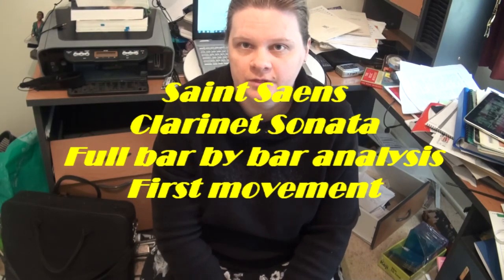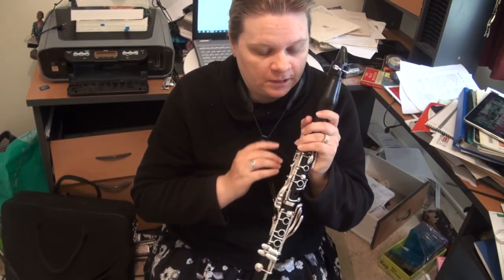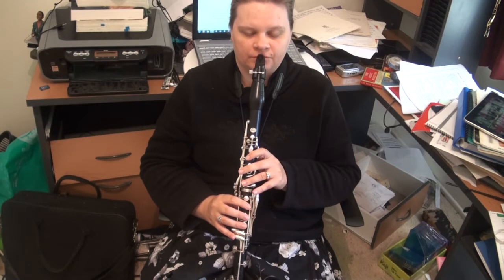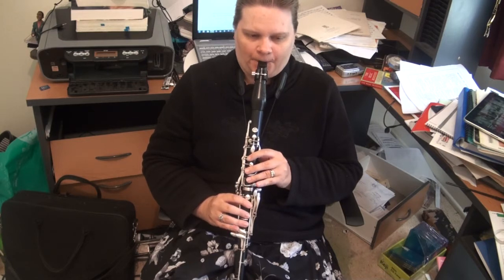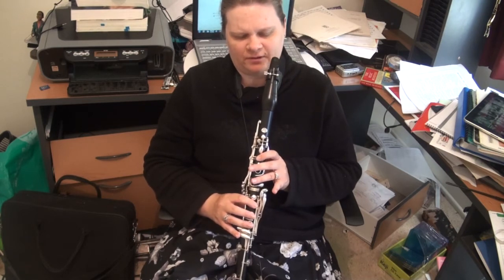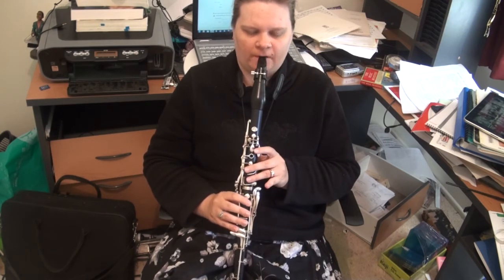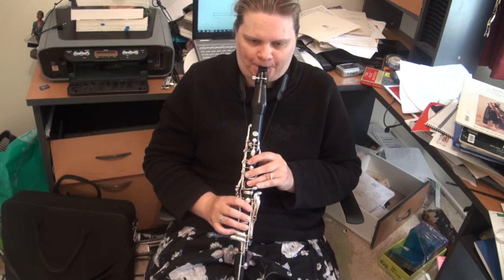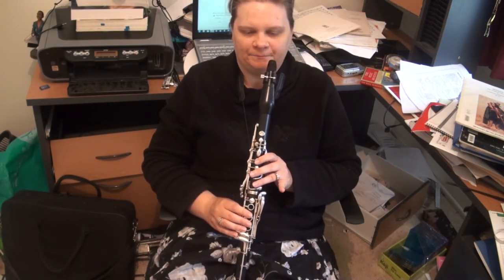Saint Saens Clarinet Sonata Full analysis First Movement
Saint Saens Clarinet Sonata Full analysis First Movement Visit my